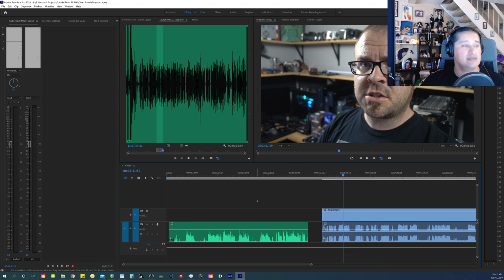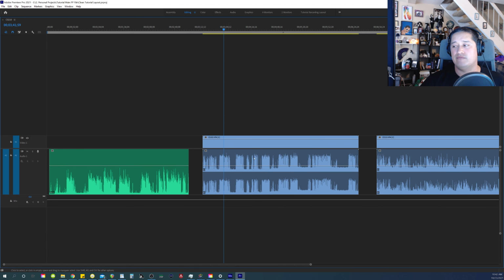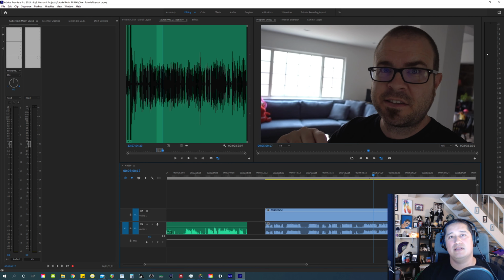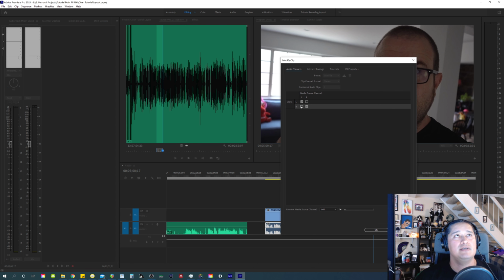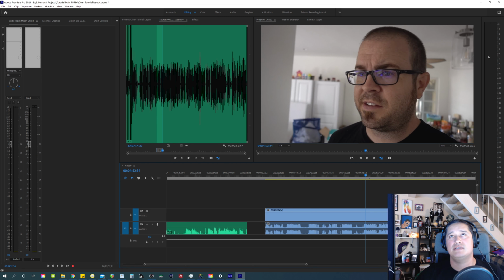Pick a CAM Audio Track! 🎼🎤 🎧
Don't leave the Camera audio at Stereo! Convert to Mono!